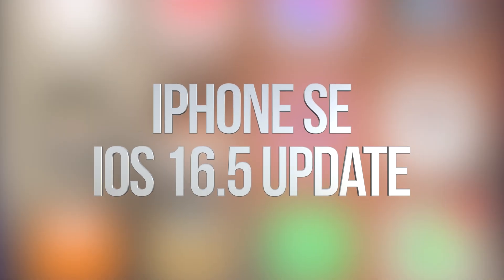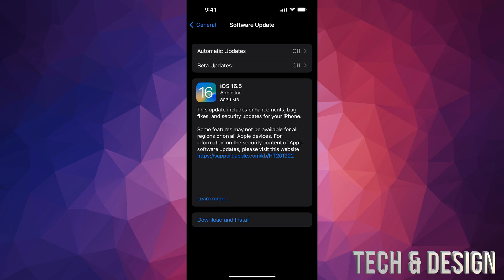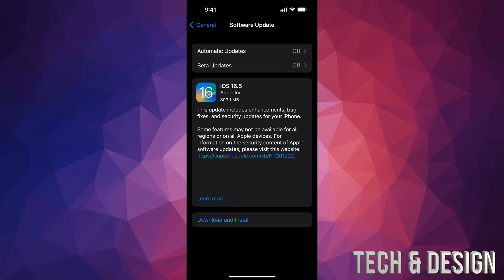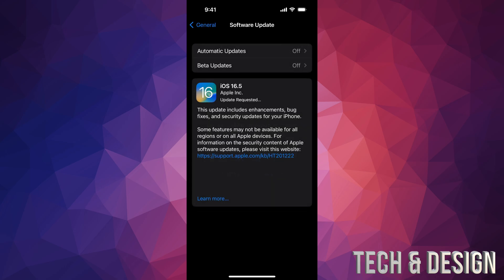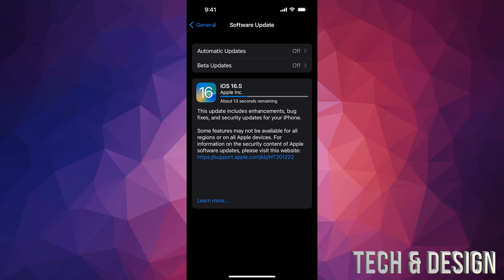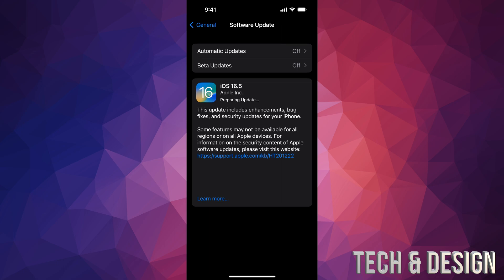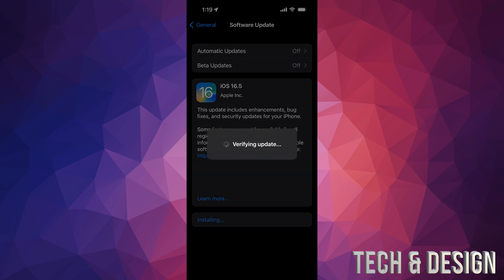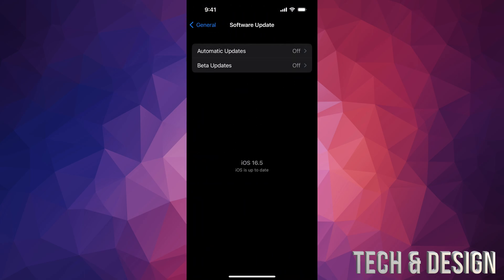How to Update iPhone SE to iOS 16.5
Latest apple software update